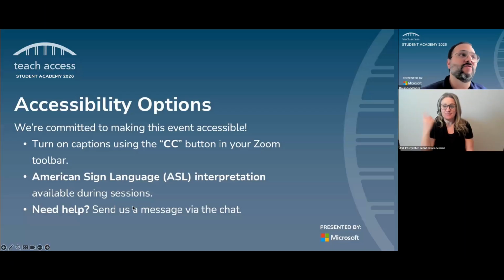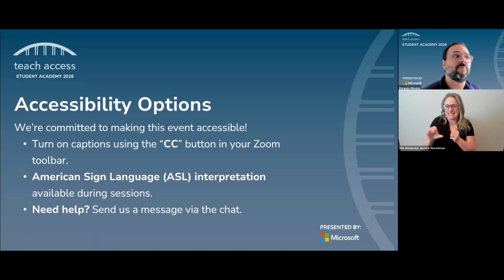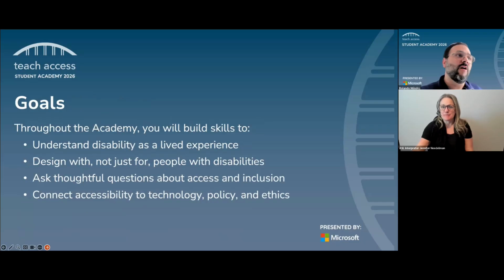Redesigning Work, Technology, and Innovation through Accessibility and Disability Inclusion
Featuring leaders from ADP, Remarkable, 2Gether International, and across the disability community, this panel explores how accessibility is transforming workplaces, products, and innovation. Learn why disability inclusion is a competitive advantage and a catalyst for change.